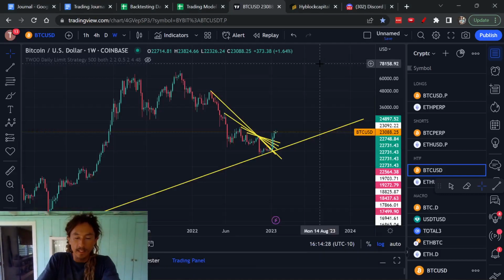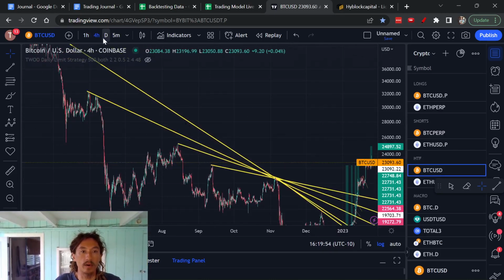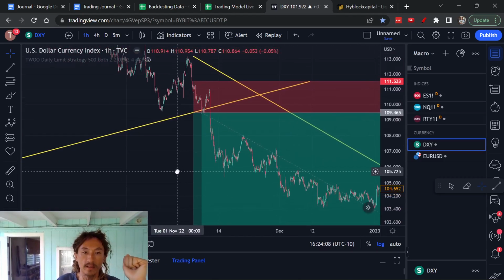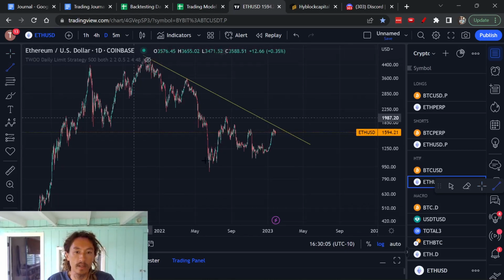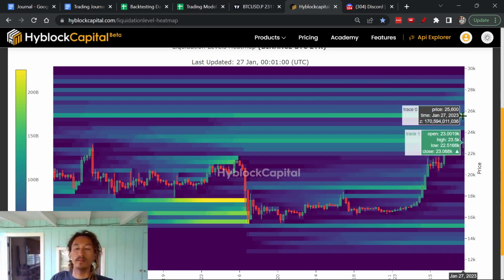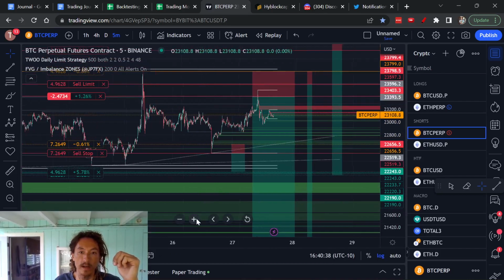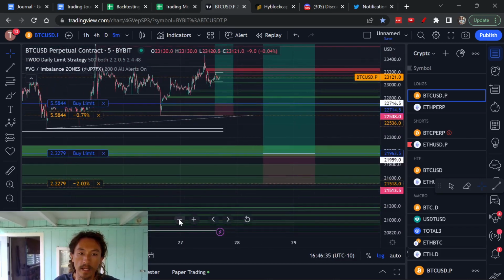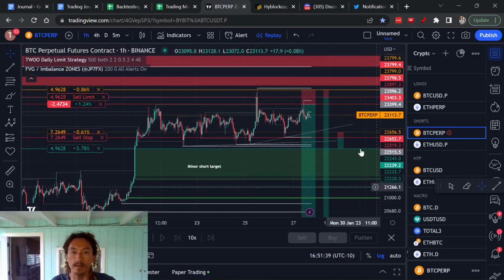Tutorial for Breakdown and Breakout Trades + BTC Charts 1/27/23